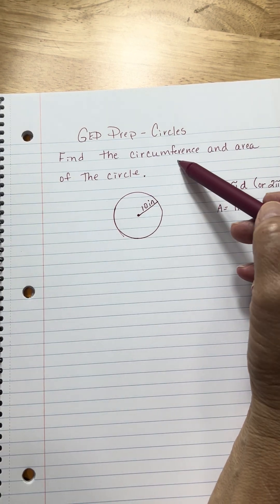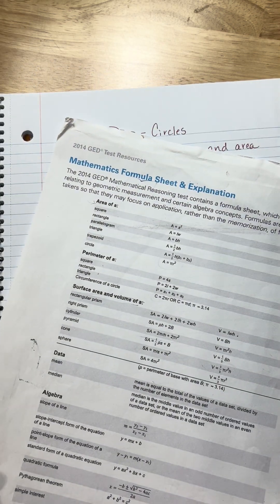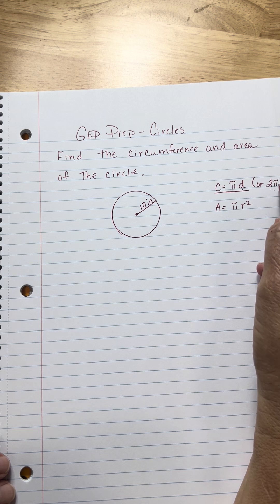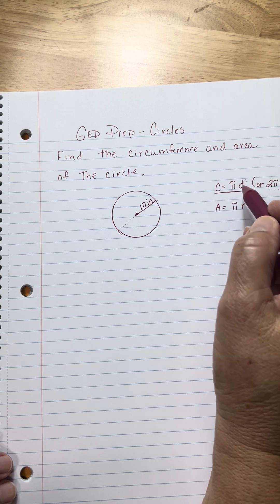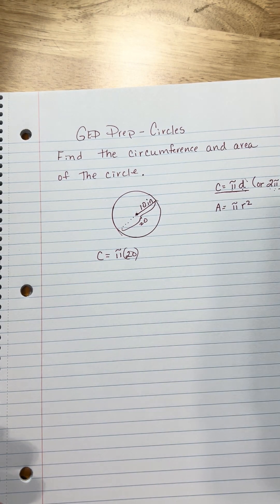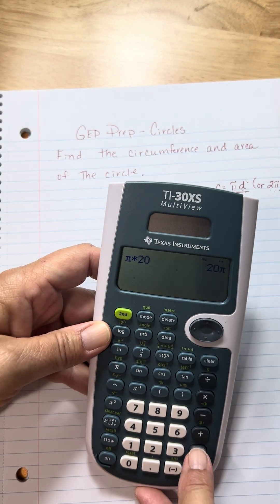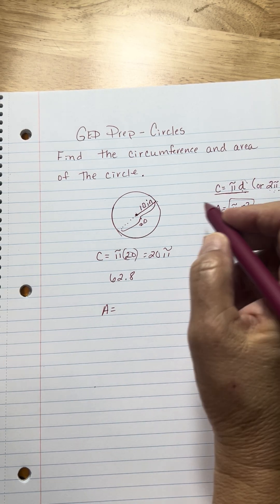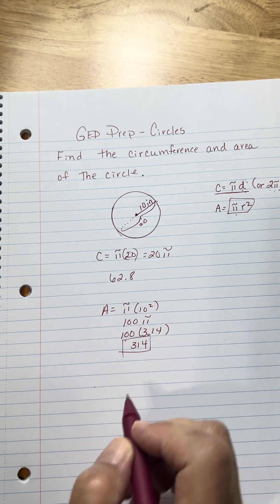GED Prep- Circles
GED calculator tips